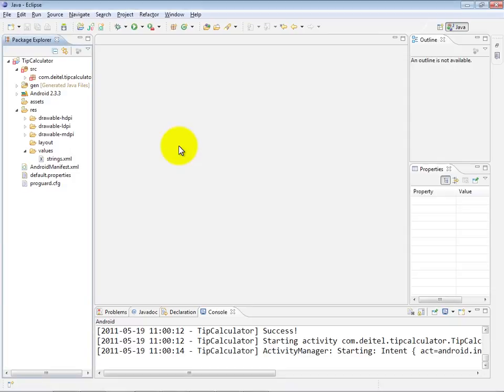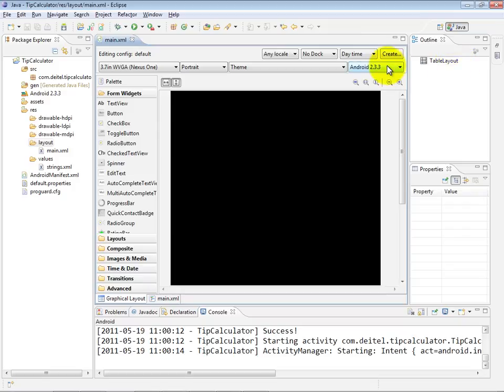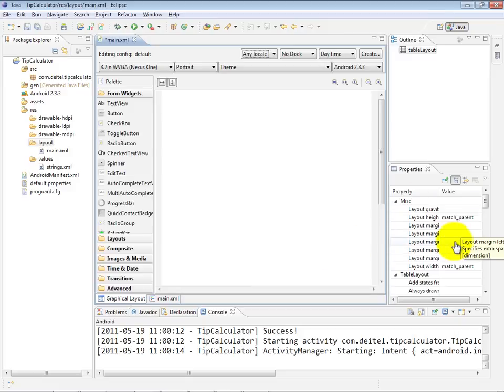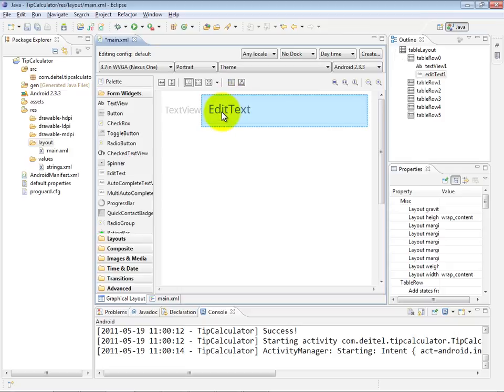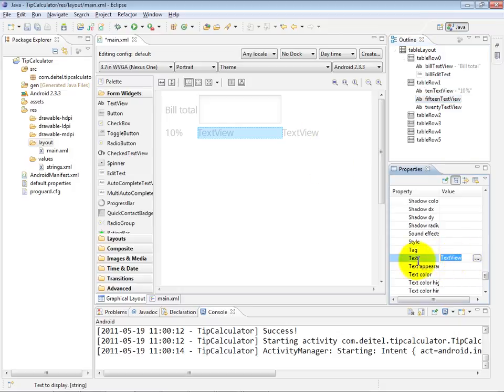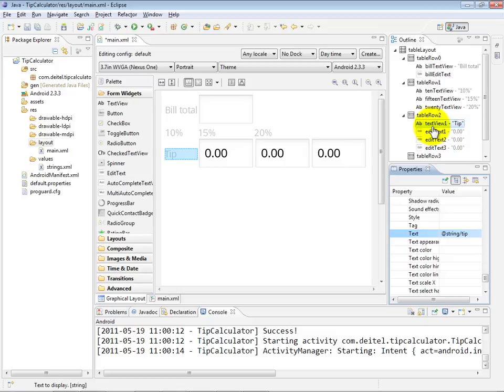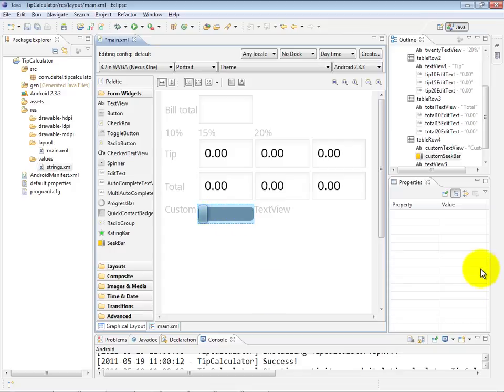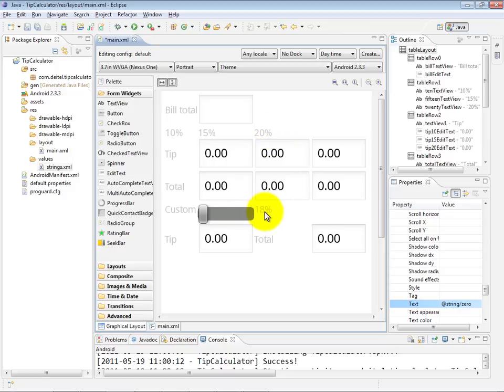lesson04 03 Building the GUI